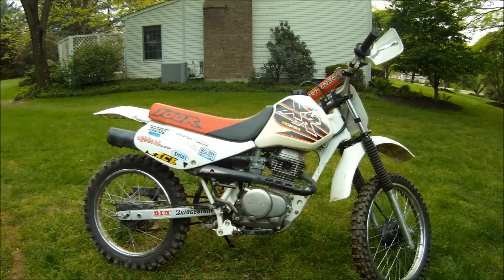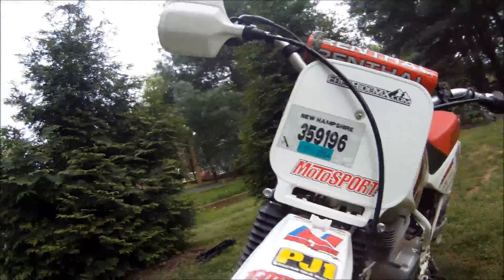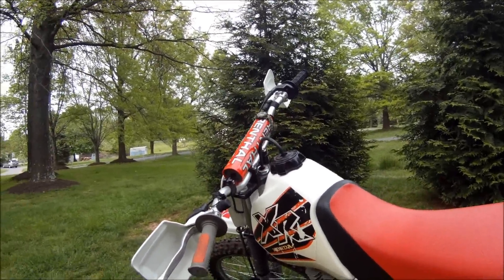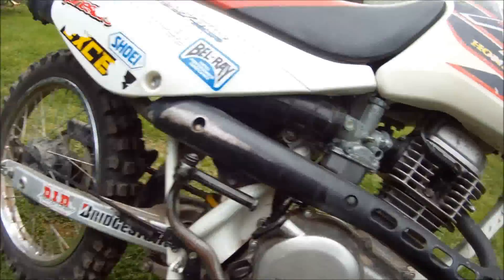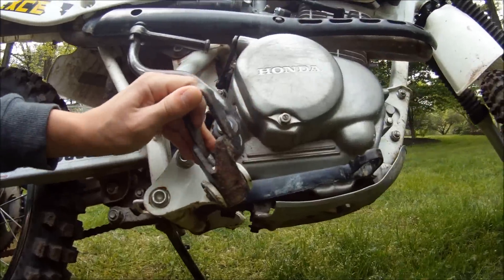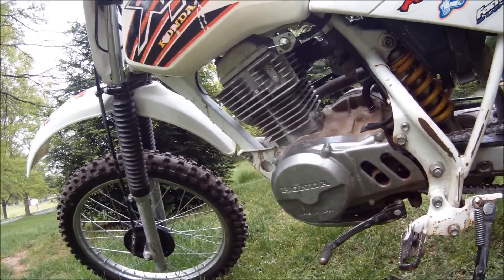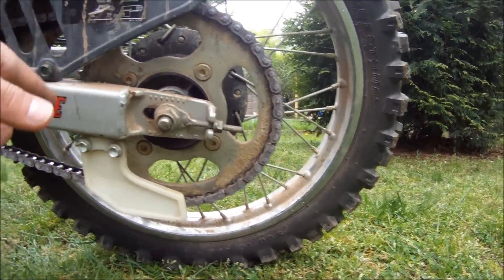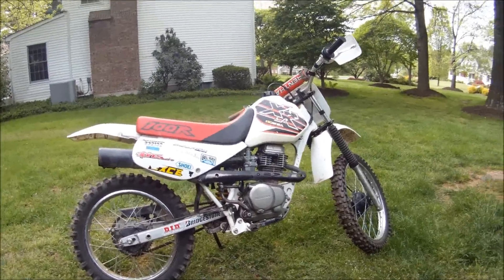The Parts of a Dirt Bike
Goes through the parts of a dirt bike from throttle to carb.